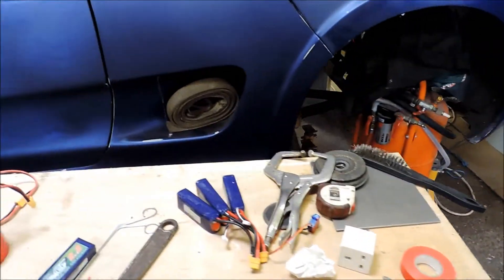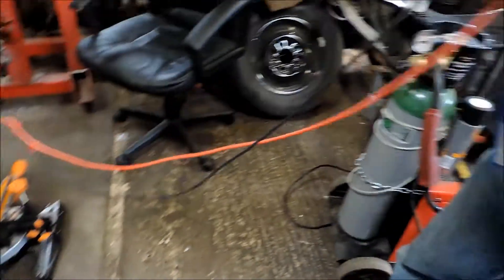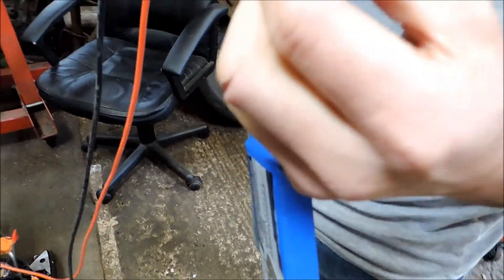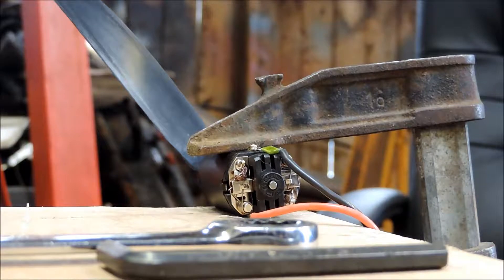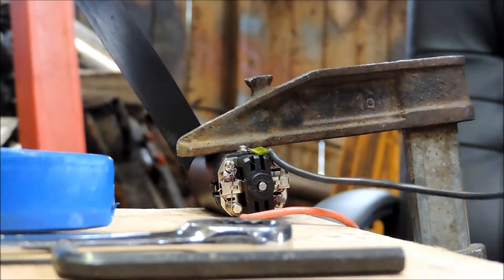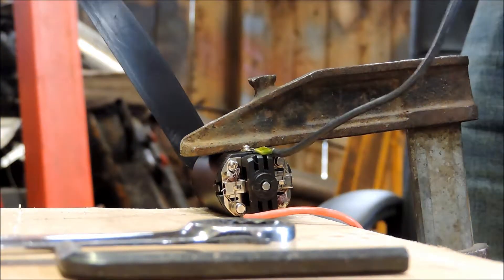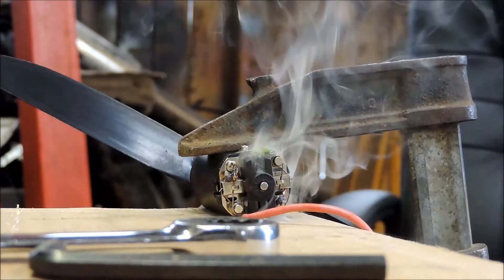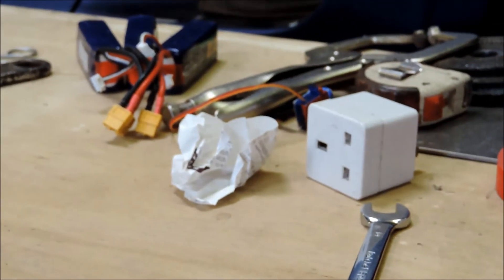HMFC - Steve burning an old brushed motor out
Steve decided he'd try and burn an old brushed motor out by connecting it to a 3S 4000mAh LiPo!